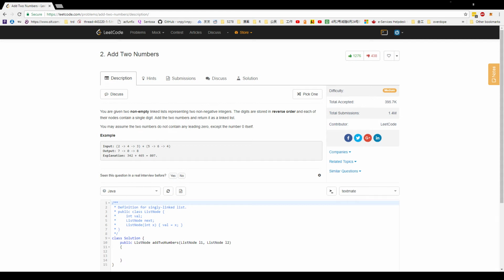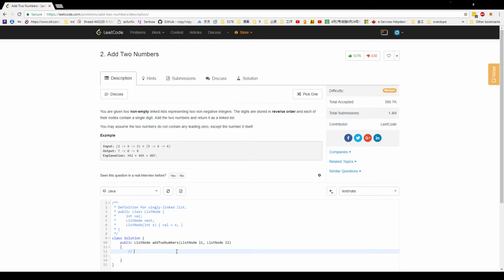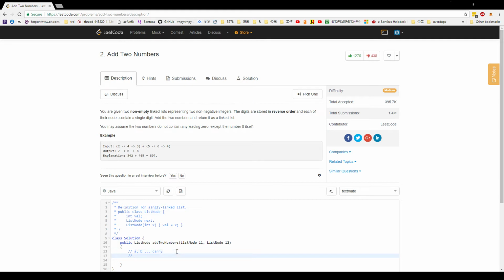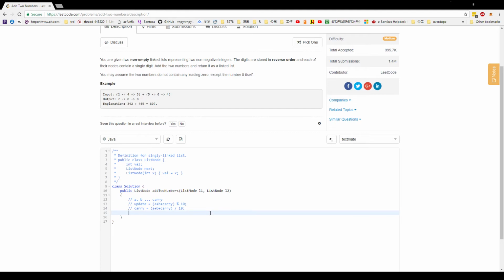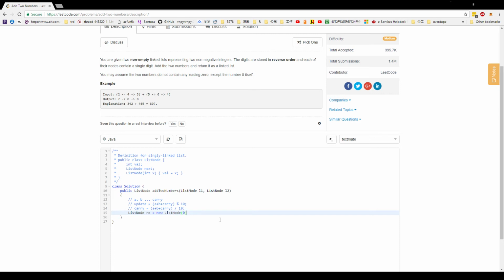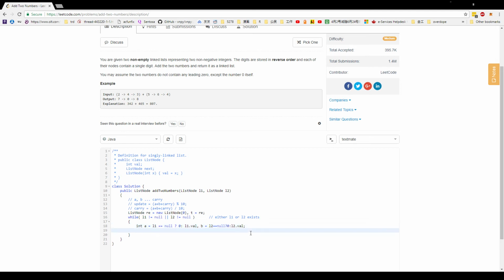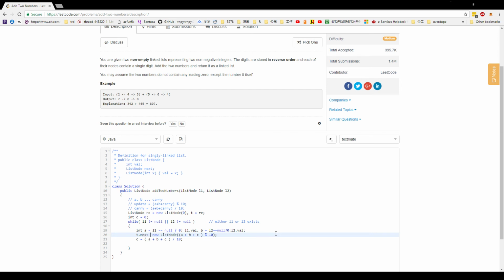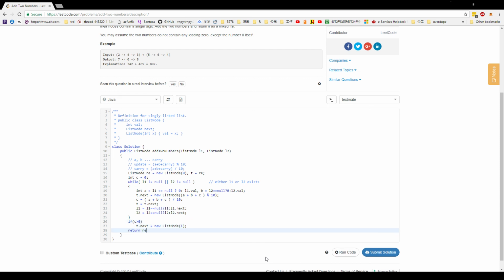#2 add two numbers